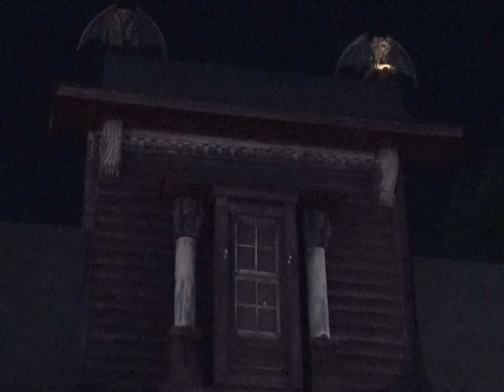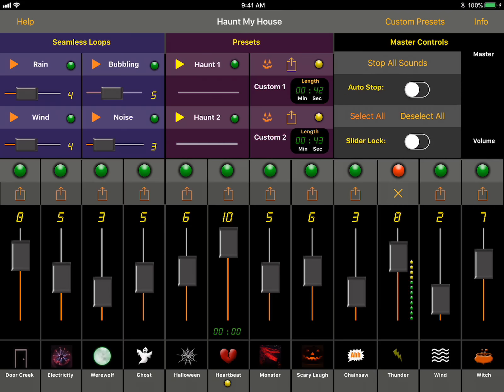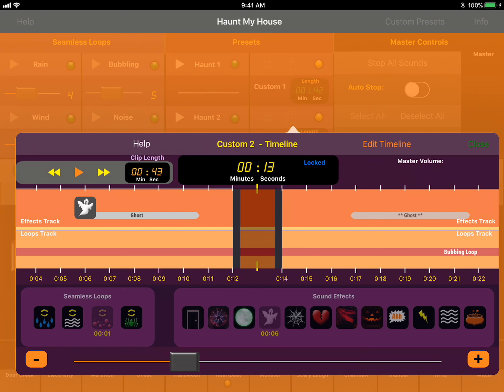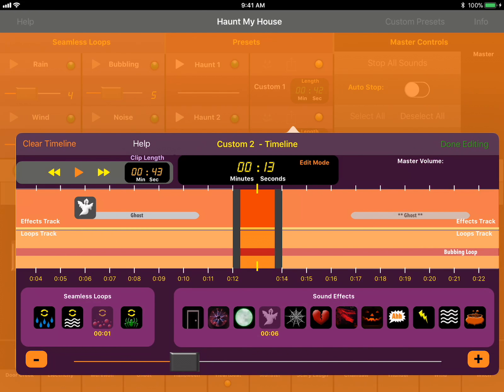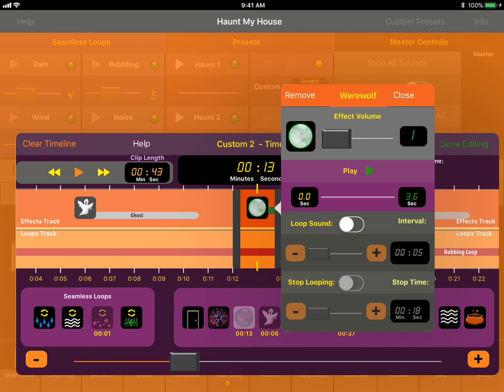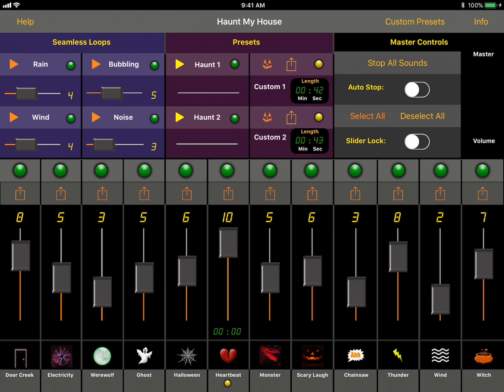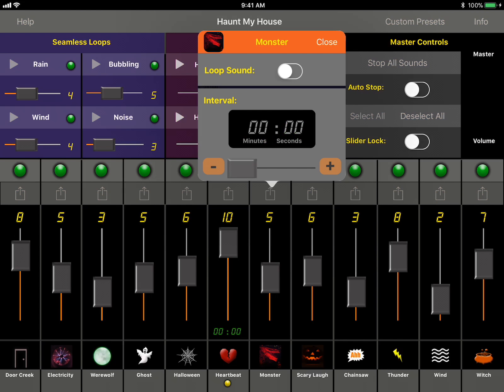Haunt My House app for iPad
Create your own scary sound tracks with Haunt My House for iPad!  Haunt My House is perfect for Halloween Parties, haunted houses, hayrides, scary scenes, and for just having fun!